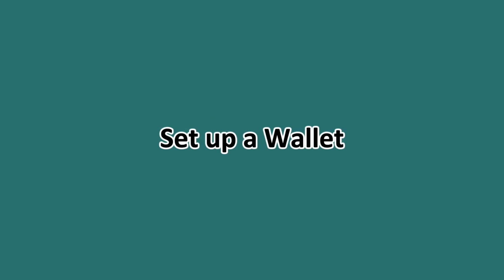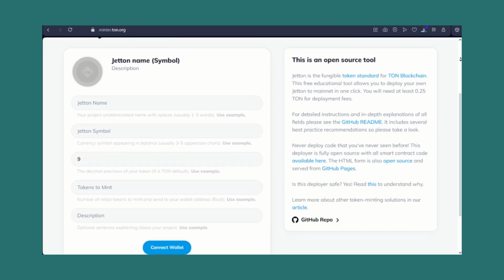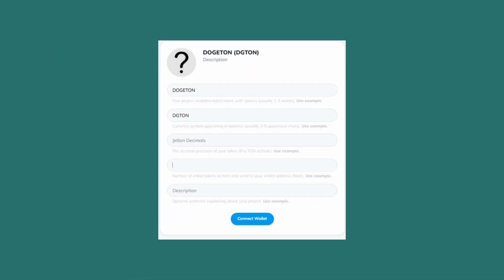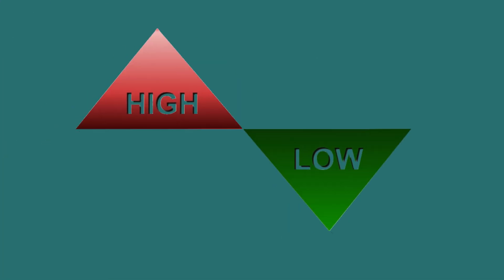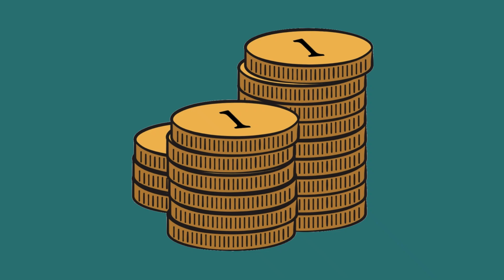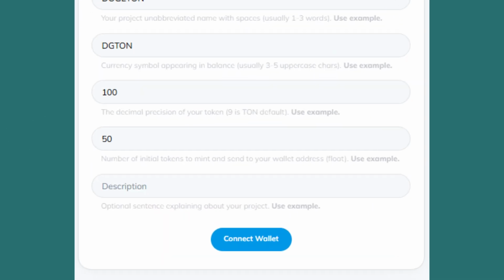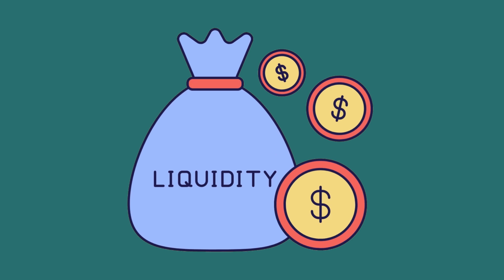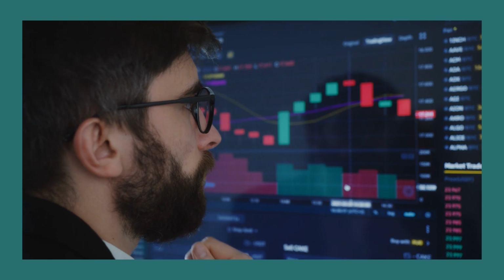How To Create Meme Coin On Ton (Full Guide)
Want to launch your own meme coin on TON but don't know where to start? 🚀 This full step-by-step guide breaks down everything you need—from setup to smart contracts—in a way anyone can follow. Don’t miss your chance to ride the next crypto wave! 🐶